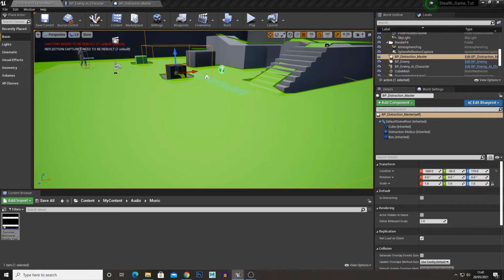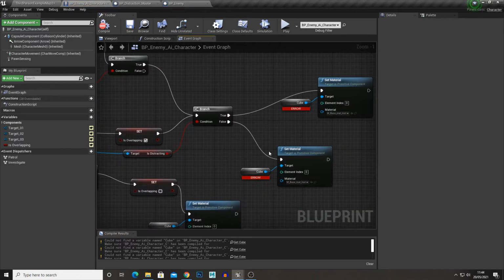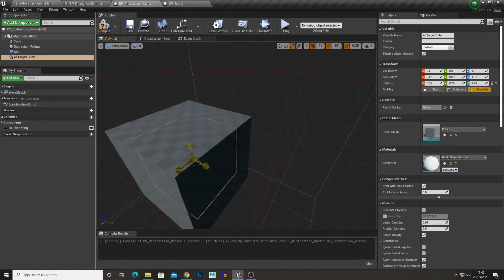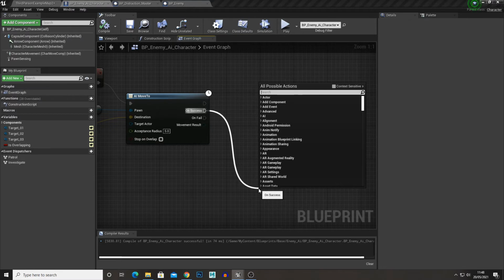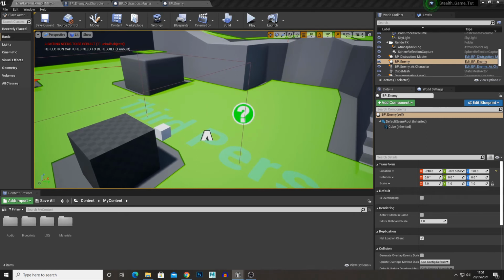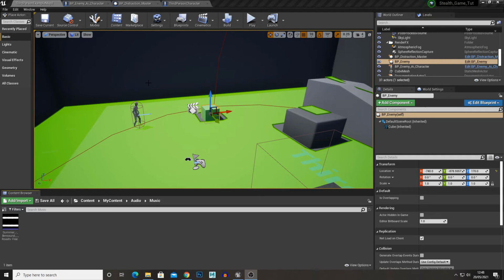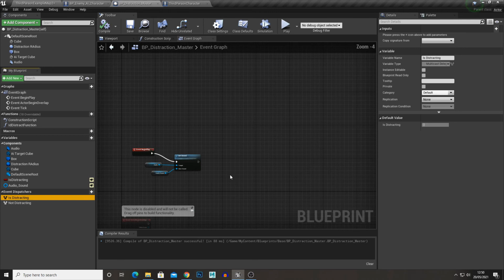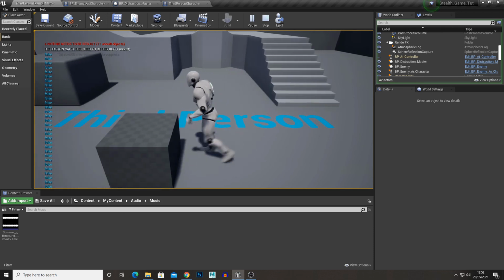Enemy AI - Investigate Distraction - UE4 Stealth Game Tutorial - Part 3 -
I hope you enjoyed learning how to created a enemy ai distraction mechanic for our Unreal Engine 4 Stealth game. Looking forward to seeing you in video 4.